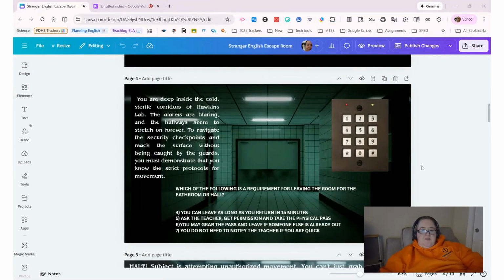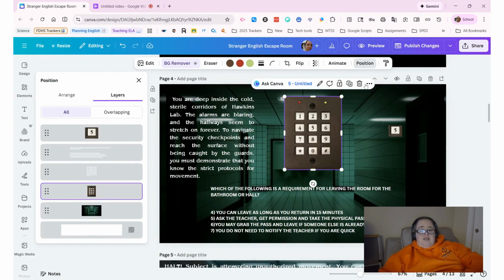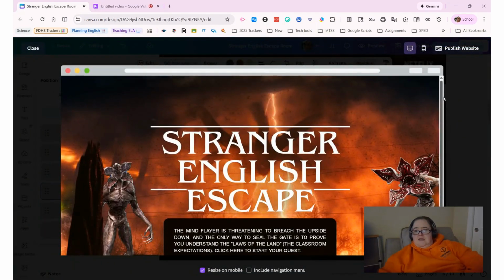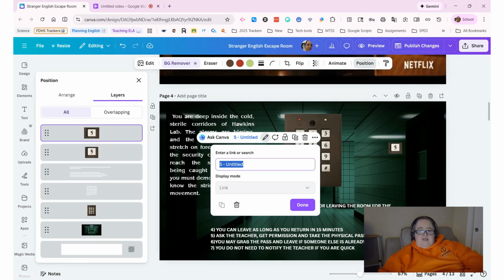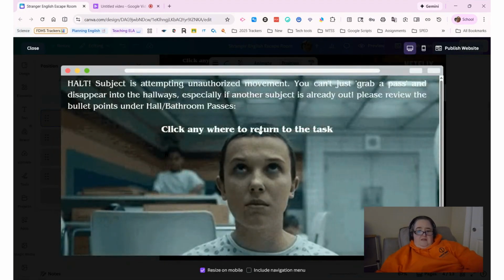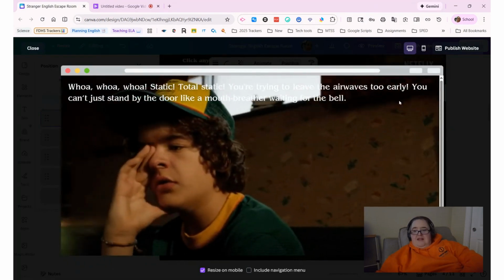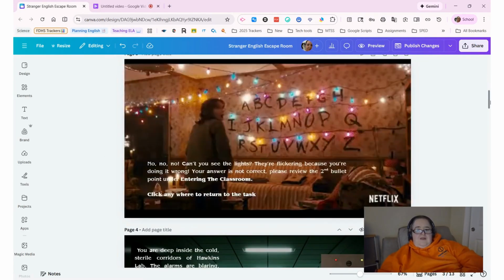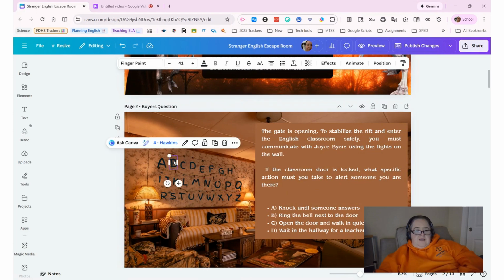Tech Tip Canva Creative Image Links for Escape Rooms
0:08 Using Layers in Canva
0:56 Linking Full Images to Feedback Slides
1:31 Naming Slide Titles for Organization
2:02 Creating Specific Clickable Hotspots via Cropping
2:51 Aligning Overlaid Elements with Keyboard Nudges
3:18 Grouping Elements
3:28 Testing Links in Preview Mode
 3:59 Using Text and Shapes as Links
4:21 Creating Multiple Incorrect Links (The Alphabet Example)
5:00 Updating Links with Named Slides